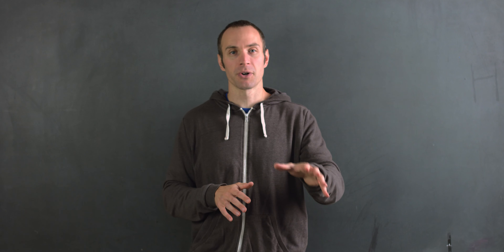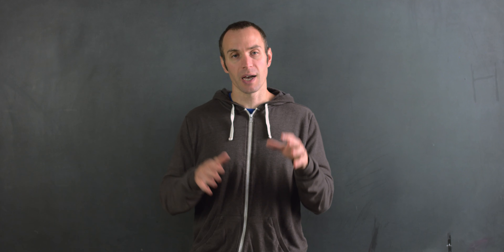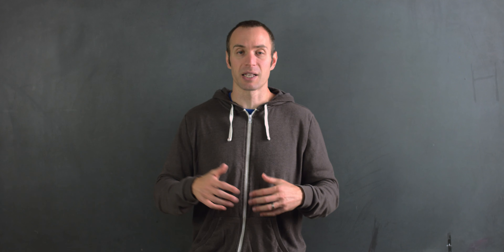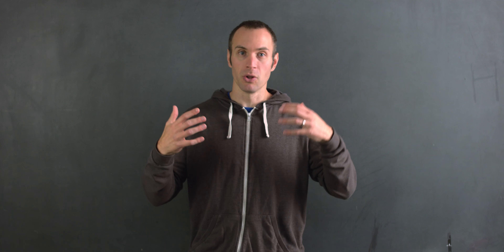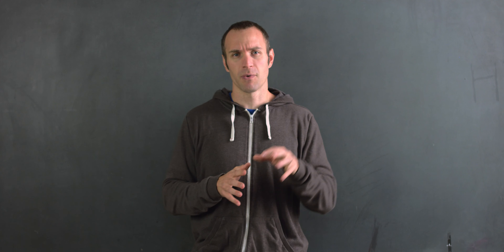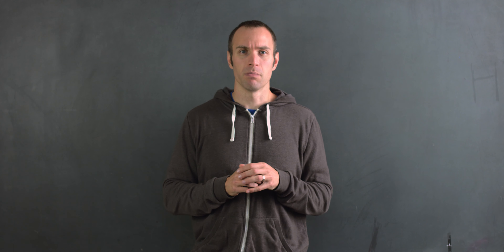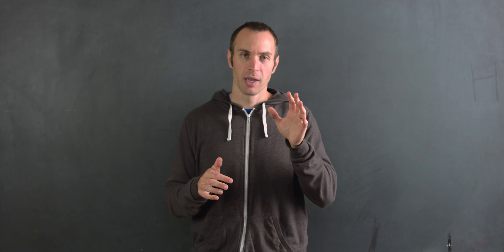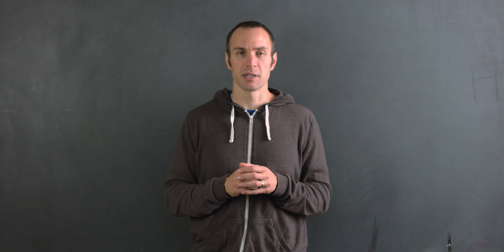I'm Grateful For My Subscribers! (Happy Thanksgiving)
We've arrived at my favorite holiday, Thanksgiving! I'll be the first to admit I'm biased, but I mean come on, I have some really great subscribers as part of this channel.

My Reasoning on Black Friday/Cyber Monday Sales - click HERE for the logic